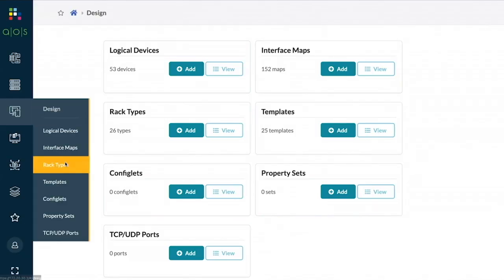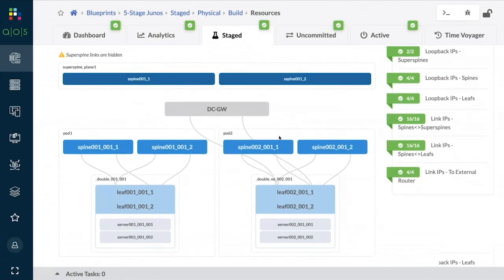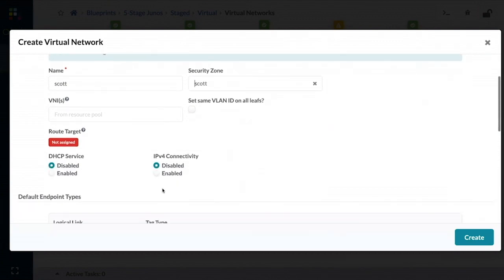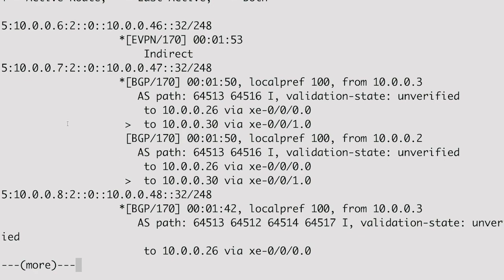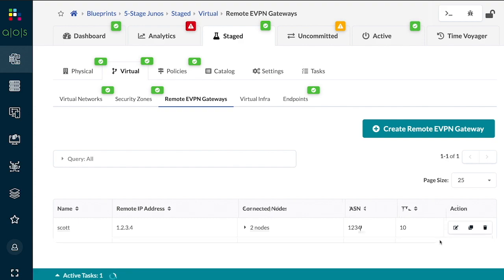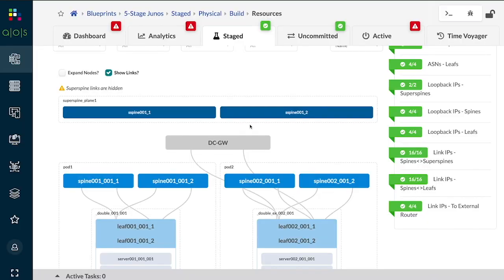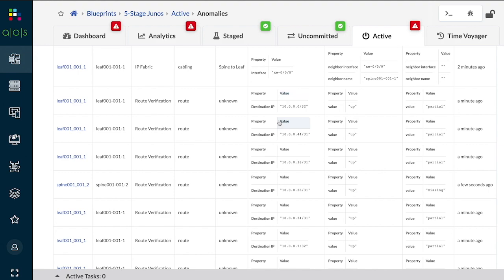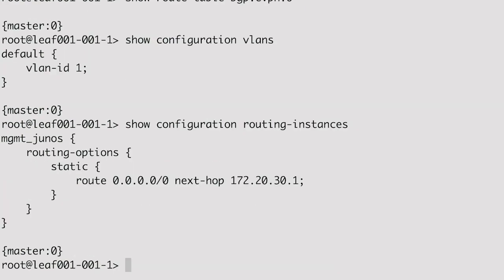Apstra and Juniper QFX Demo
In this long-form demo, watch and learn how Apstra orchestrates a Juniper data center fabric. See how a fabric is initially deployed and configured, as well as how to troubleshoot your data center fabric. Apstra helps operations by automating their data center from Day 0 to Day 2 and beyond.